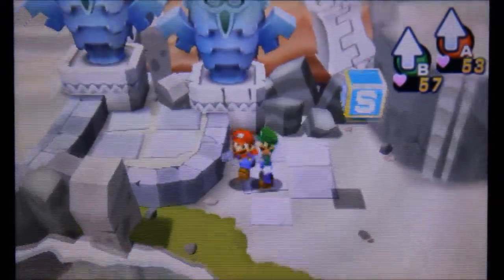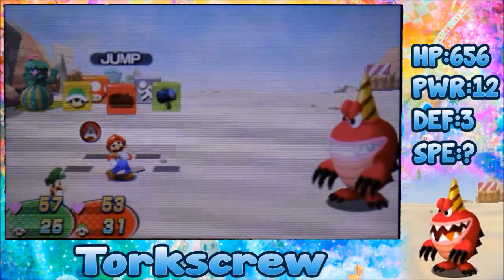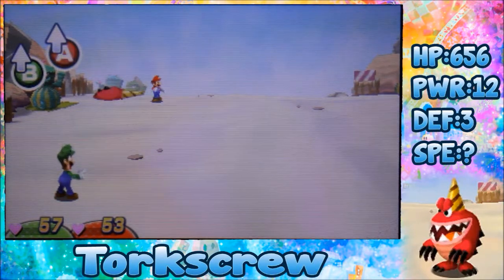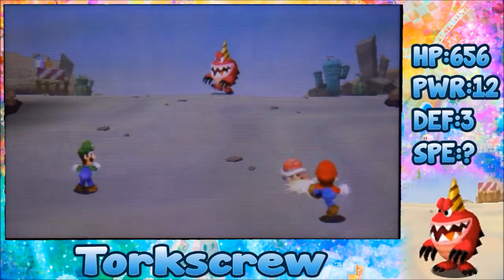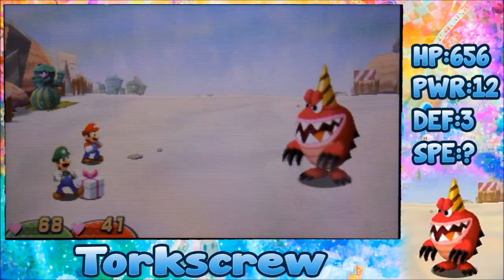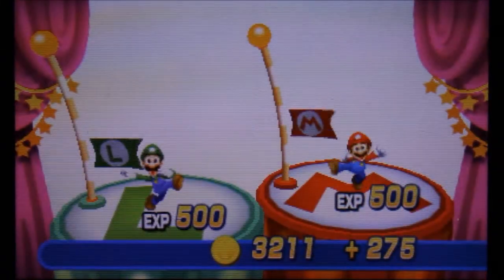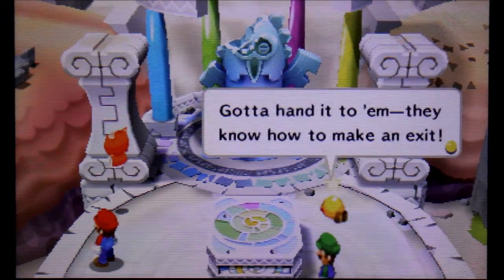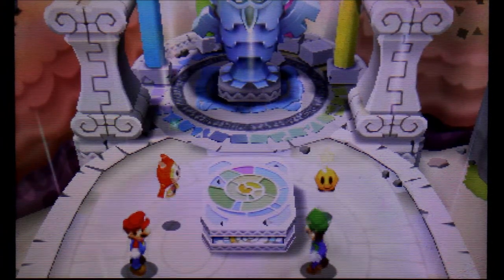Mario & Luigi: Dream Team - Part 7 - Torkscrew Battle!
This is my playthrough/boss run guide of Mario & Luigi: Dream Team for the Nintendo 3DS, in this part we travel to Dozing Sands and take on Torkscrew in an attempt to rescue Britta, ENJOY!!!